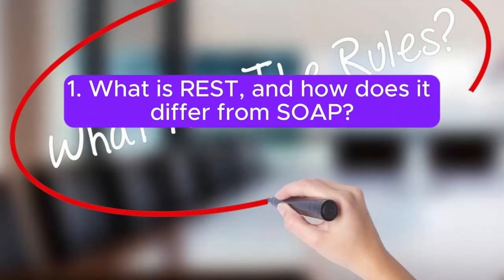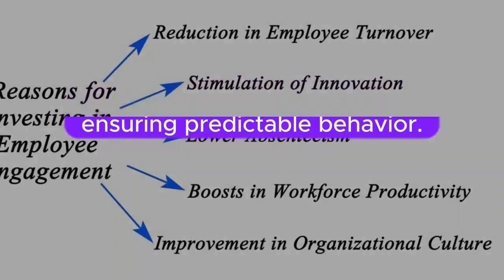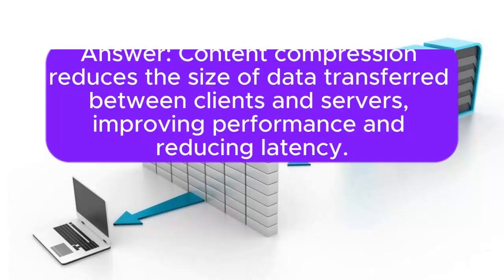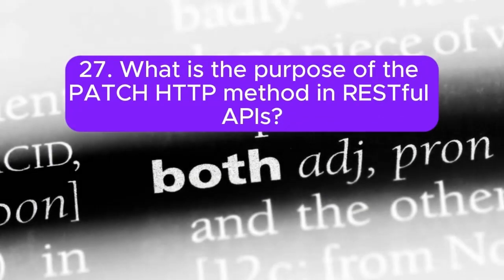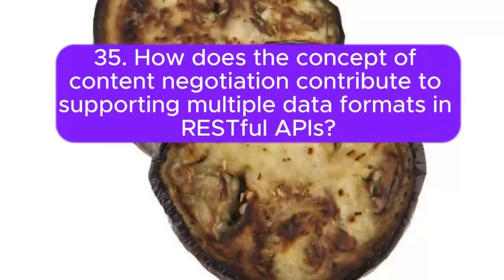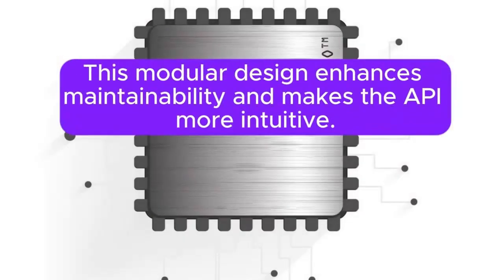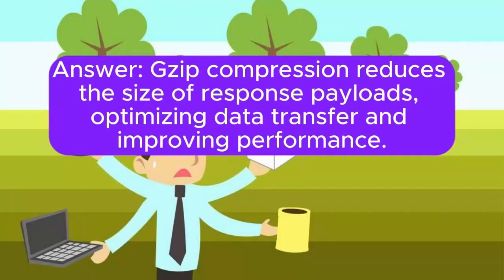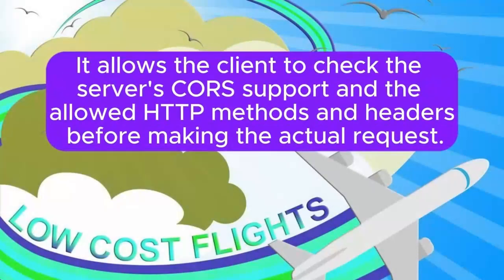"Rest API Q&A", 60 Most Asked Interview Q&A of RESTful APIs in Interviews !!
Check following playlist For Most asked interview questions and answers of "Full Stack Web Development"  Techs like Python, PHP, Java, Java Script, HTML, CSS to various Stacks like MERN Stack, MEAN Stack, Django Stack, Flask Stack to Various frameworks like React JS, Node.js, Angular JS, Laravel, Ruby on Rails, Spring Boot ; :

html interview questions and answers for freshers
html and css interview questions and answers
html interview questions
html css javascript interview questions
html and css interview questions
html css javascript interview questions and answers
wrapper class in java interview questions
java selenium interview questions and answers
string interview questions in java
multithreading interview questions in java
java questions and answers for interview
code decode java interview questions